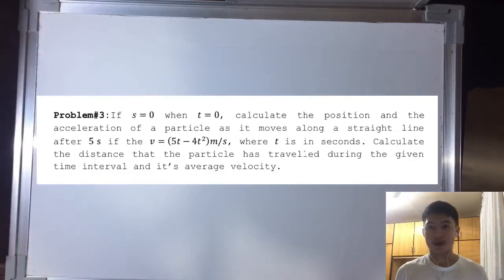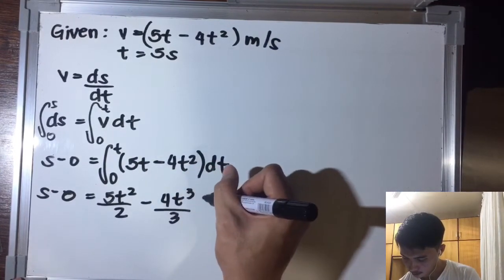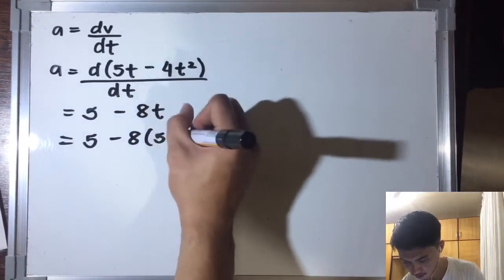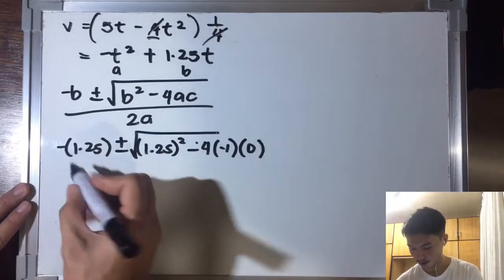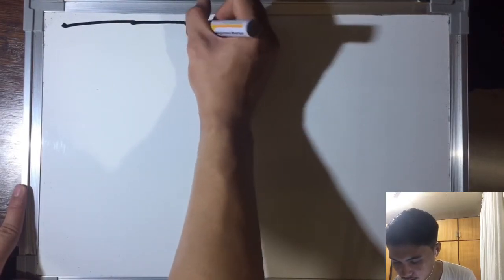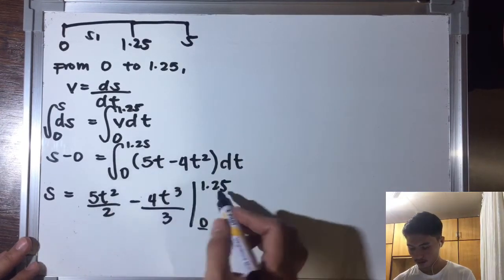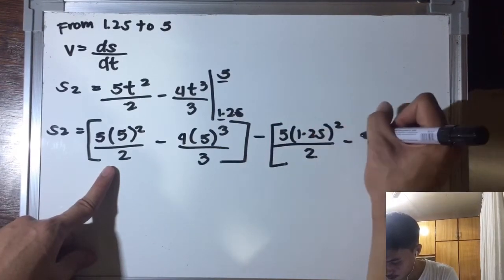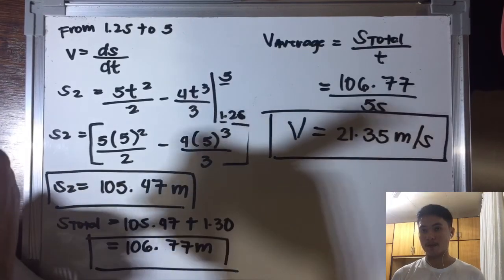Problem #3 / MECH 312